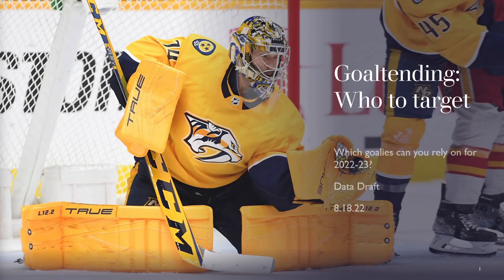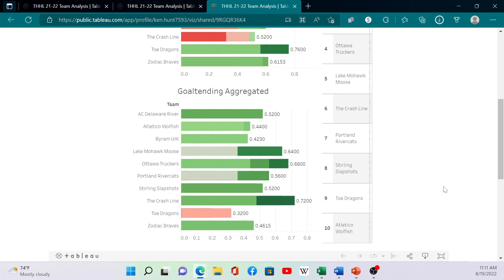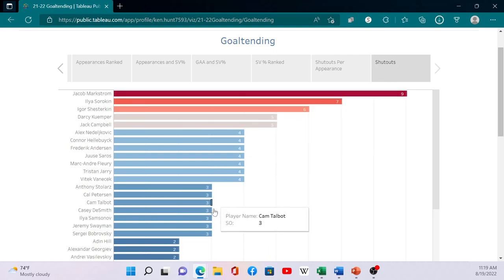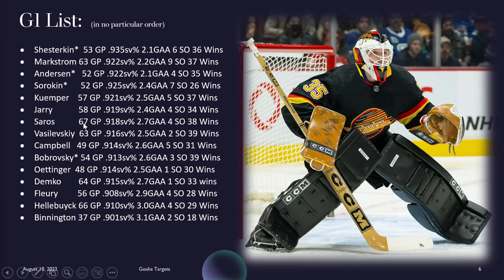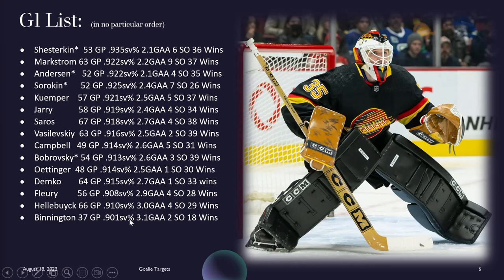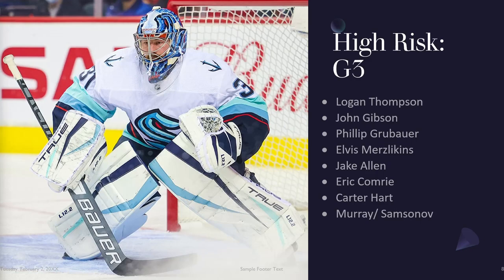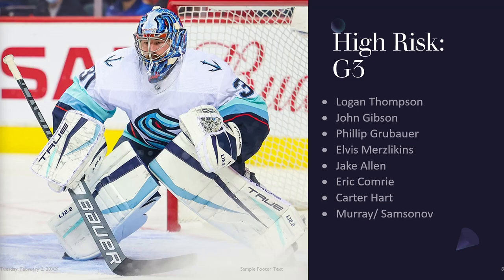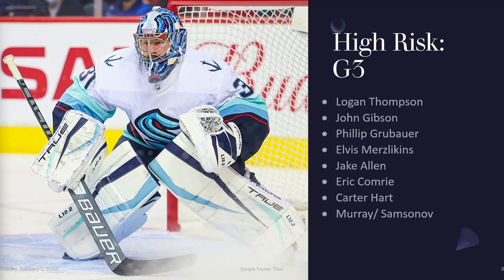Fantasy Hockey Goaltending - WHO TO TARGET?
In my first video on this channel I told you not to draft a goalie in the top 2 rounds, but when the time is right, WHO do you draft? Sit back, crack open a cold one, absorb the info and win your fantasy league this year.

 If you like this content and would like me to continue making content, please consider donating to the channel. I am currently looking for a full time data analyst position, if this channel can become economically viable, then I will be able to do this full-time and continue helping your fantasy team. Any amount, large or small, could make an incredible difference to my family and help this channel continue.

Timestamps:
00:00 - Introduction
02:04 - What to look for in a G1
05:56 - Goaltending Data Dashboard (available below)
10:28 - Elite Goalie Targets
12:30 - G1 Goalie Target List
18:59 - Tandem/Handcuff Options
23:59 - High Risk/High Reward G3 Options
32:11 - Strategy Summary